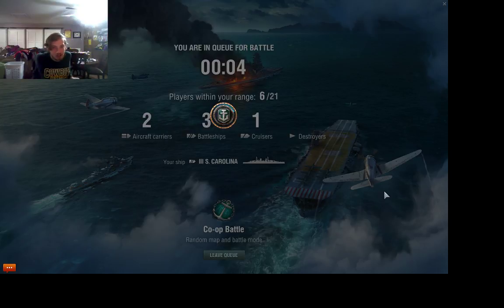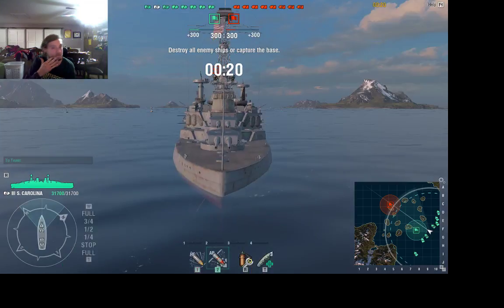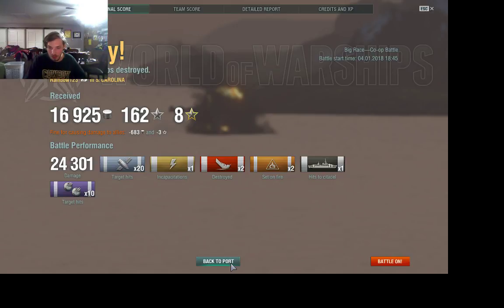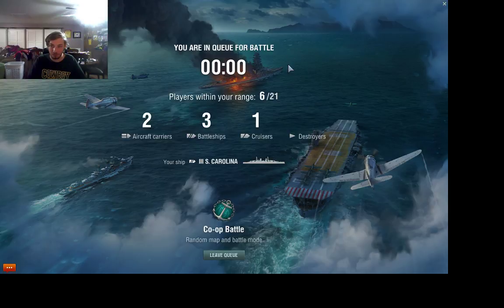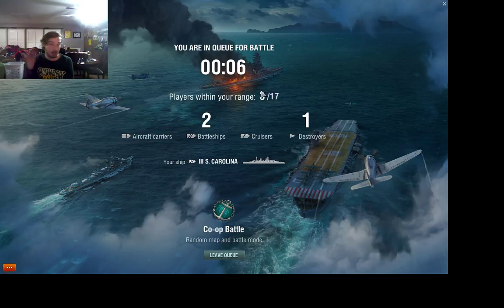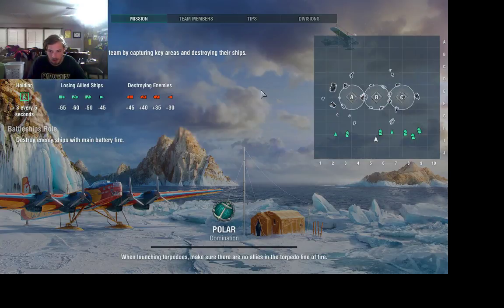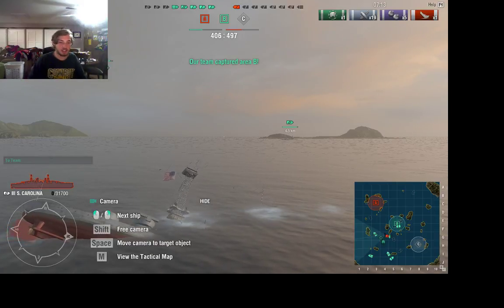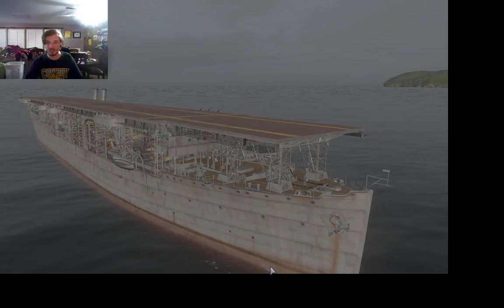Dawson plays (World Of War Ships) I escorted an Aircraft Carrier